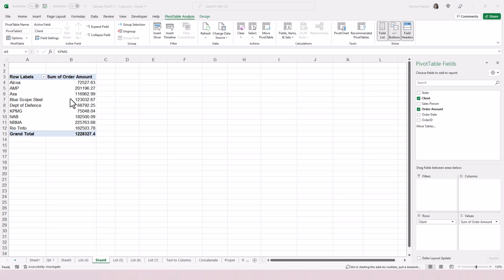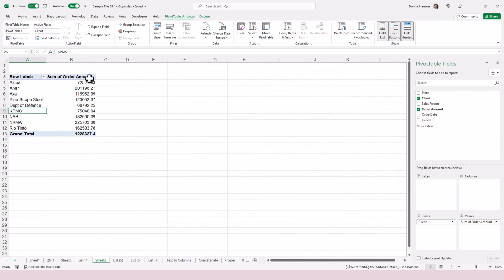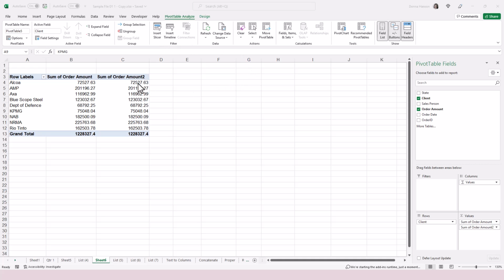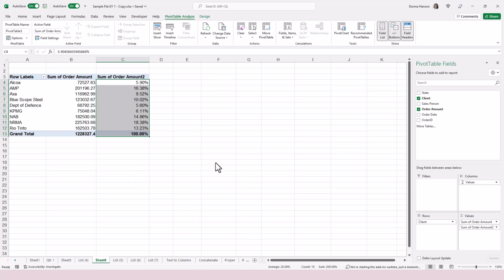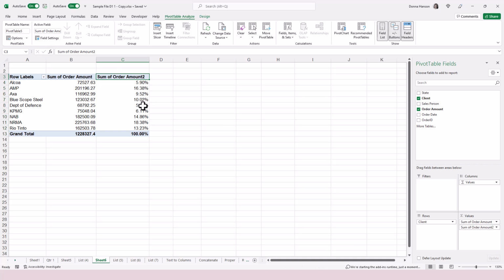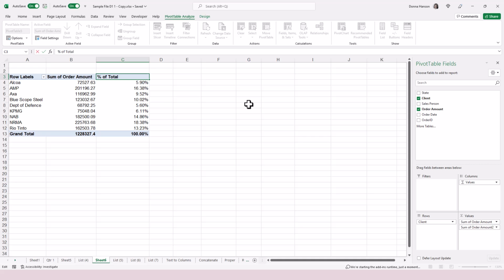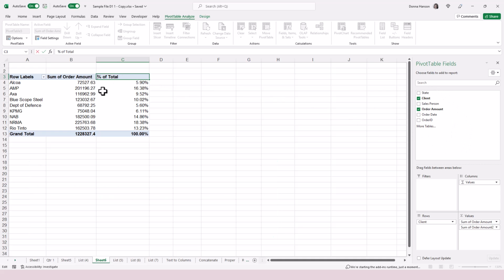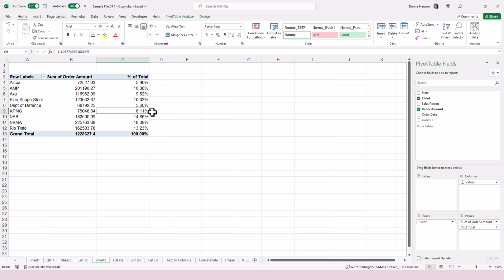Excel 365 - How to Add a Comparison Field to a Pivot Table in Microsoft Excel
How to Add a Comparison Field to a Pivot Table in Microsoft Excel

In this video, you will learn how to add a comparison field to a pivot table in Microsoft Excel. No complicated calculations are needed to use this pivot table strategy, which is quick and simple to execute. Inserting Excel PivotTable Calculated Items is a great way to analyze your data and automatically incorporate that analysis into your PivotTables. After watching this tutorial, you can easily add a comparison field to a pivot table in excel.

Like this tip?